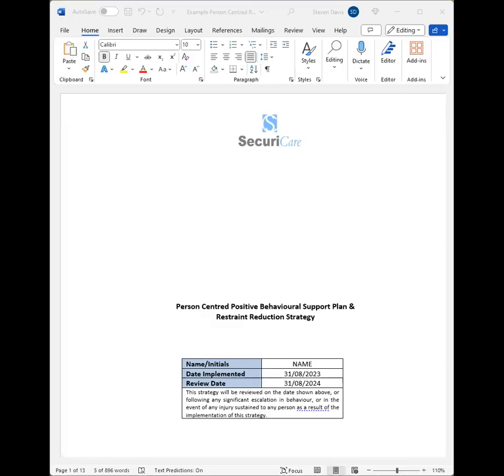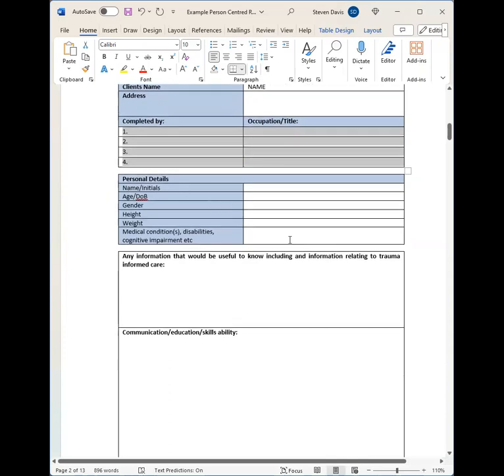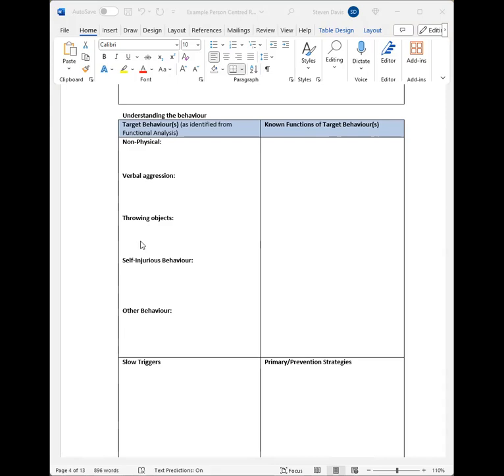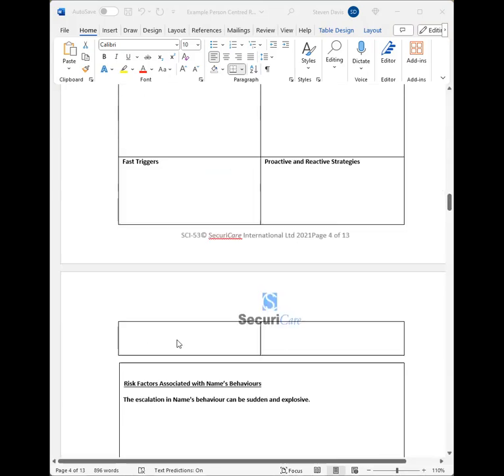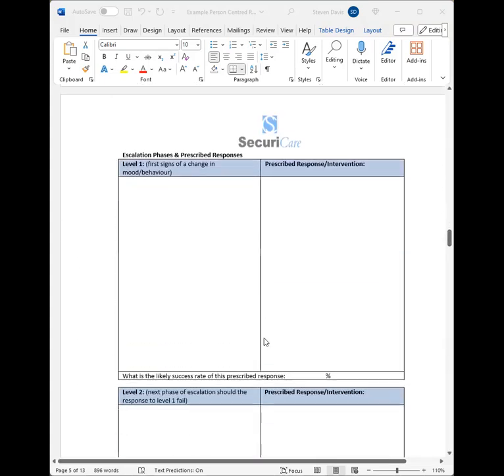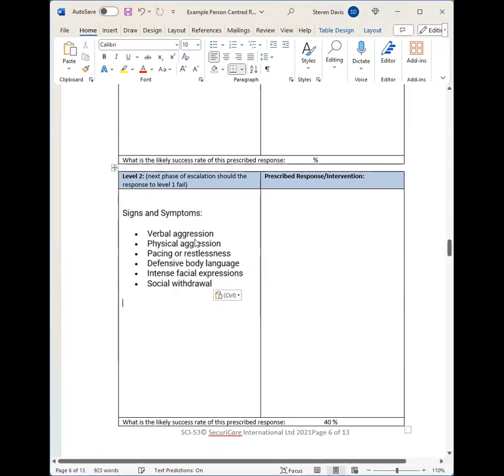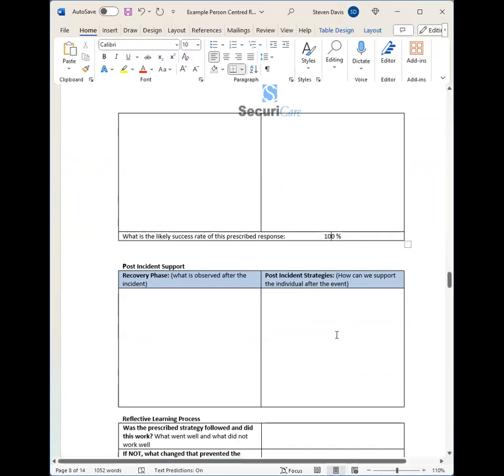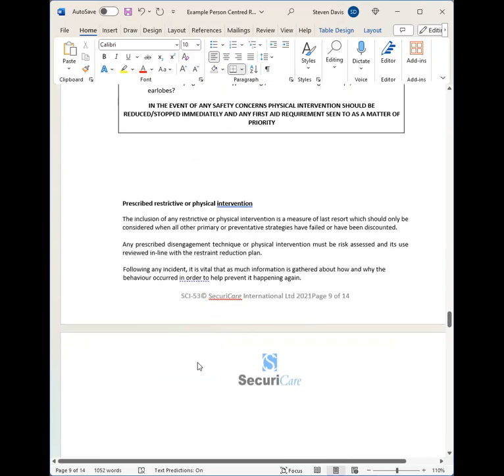Writing a Person-Centered Positive Behavioral Support Plan & Restraint Reduction Strategy:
Steven discussed the importance of analyzing individual behaviors through functional assessment, using tools such as ABC charts and instant reporting to identify specific triggers. He emphasized the need for a proactive and reactive strategy to prevent escalation and promote more acceptable behaviors, aiming to mitigate risks and minimize physical intervention. Steven stressed the importance of a multi-phased approach in response to different scenarios, with a focus on the individual's welfare. He also underscored the necessity of involving a multidisciplinary team in strategy agreement, reviewing the plan annually or after every instance, and understanding any medical conditions, cognitive impairments, and trauma history that might influence the individual's behavior.

Summary
Behavior Analysis and Mitigation Strategy
Steven discussed the importance of understanding individual behaviors through function analysis and the use of tools like ABC charts and instant reporting to identify specific triggers. He emphasized the need for a proactive and reactive strategy to prevent escalation, aiming to mitigate risks while promoting alternatives for more acceptable behavior. Steven stressed the importance of a multi-phased approach in response to different scenarios, with a focus on the individual's welfare and minimizing physical intervention. He also highlighted the importance of reviewing the plan annually or after every instance, and involving a multidisciplinary team in the strategy agreement. The discussion also covered the need to understand any medical conditions, cognitive impairments, and trauma history that might influence the individual's behavior. Lastly, the importance of knowing what is important to the individual, their likes and dislikes, and what to avoid during an escalation was discussed.

Target Behaviors and Triggers Discussion
Steven discussed the concepts of target behaviors and triggers, which he defined as immediate or slow changes that can lead to certain actions. He emphasized the importance of understanding these behaviors and their triggers to better manage them. Steven also differentiated between fast and slow triggers, noting that fast triggers require proactive and reactive strategies, while slow triggers can be managed with preventative measures. He stressed the need to identify and assess the risks associated with these behaviors, using an evidence-based tool called the
FIM score.

Positive Behavior Support Strategies Implementation
Steven discussed the implementation of Positive Behavior Support Strategies to mitigate risk and develop teaching for individuals. He emphasized the importance of highlighting strengths, identifying strategies for self-regulation, and resorting to physical intervention as a last resort. Steven also outlined the three stages of escalation, underscoring the significance of being aware of signs and symptoms and having prescribed responses for each. He used the example of physical interventions, such as a gentle tap on the hand or a secure hold, as part of a risk assessment strategy.

De-Escalation Techniques and Level Interventions
Steven discussed the importance of assessing the effectiveness of responses in calming down an escalating situation. He emphasized the need to evaluate the likelihood of success after following the prescribed responses. He explained that if the situation is successfully de-escalated, the chances of success are around 80%, but there's still a 20% chance that it won't work, leading to level 2 interventions. Steven outlined the signs and symptoms of level 2, which include verbal and physical aggression, and suggested the use of de-escalation techniques. He also highlighted that if an individual has a history of extreme behavior, a level 3 response might be necessary.

Managing Dangerous Situations: Strategies and Reflection
Steven discussed strategies for managing potentially dangerous situations, emphasizing the importance of ensuring safety when using physical comfort or intervention techniques. He outlined the escalation of interventions, starting with low-level techniques like handholds, guides, and secure holds, and ending with full restraints or medication if necessary. Steven also highlighted the importance of understanding the recovery phase post-incident, including managing potential feelings of shame, upset, or embarrassment, and supporting the individual. Lastly, he stressed the importance of reflective learning processes to improve future strategies.

Next steps
• Review the behavior plan annually or after every instance.
• Steven will provide a training on the use of the FIM score for risk assessment.